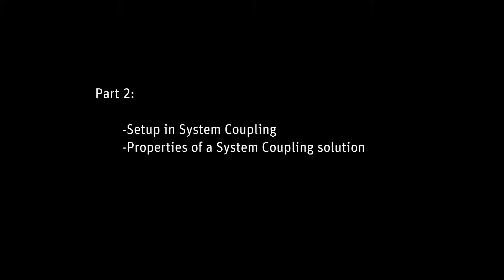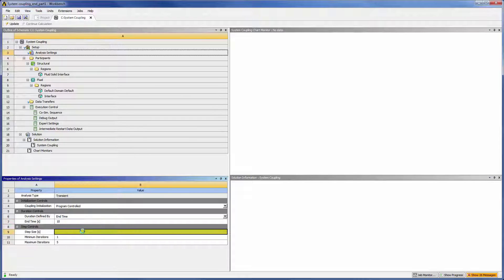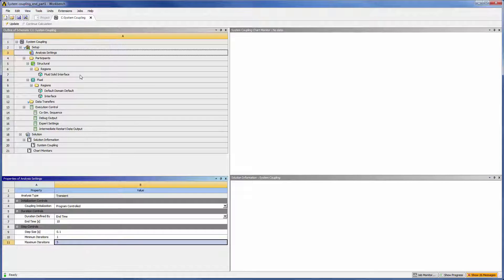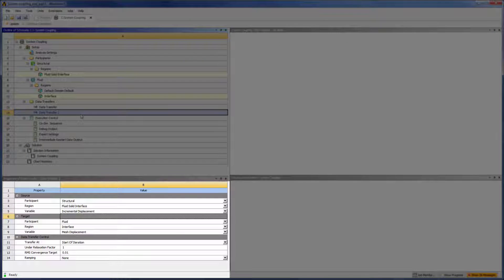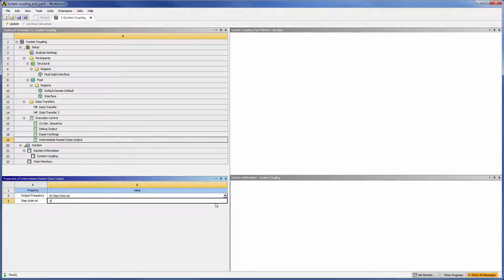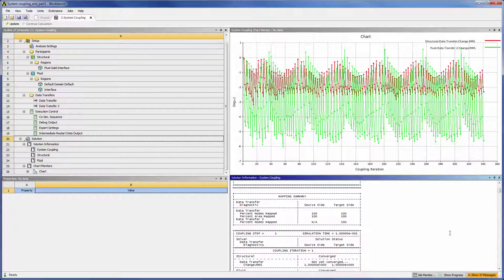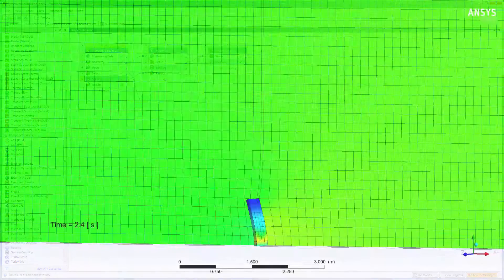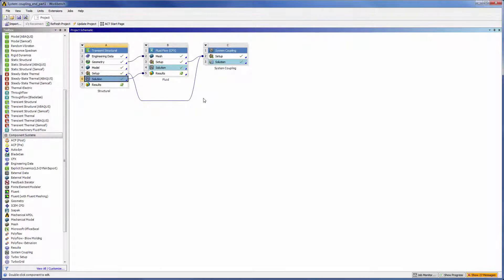Analyzing Fluid Structure Interaction with ANSYS CFX and Mechanical - Part II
This video demonstrates how to setup a fluid structure interaction simulation using system coupling, ANSYS Mechanical and CFX. ANSYS CFX computational fluid dynamics software delivers fast, reliable and accurate CFD simulations.  CFX is the leading turbomachinery simulation solution.